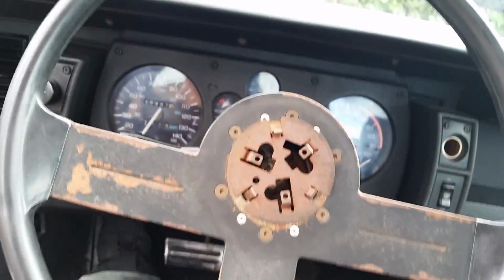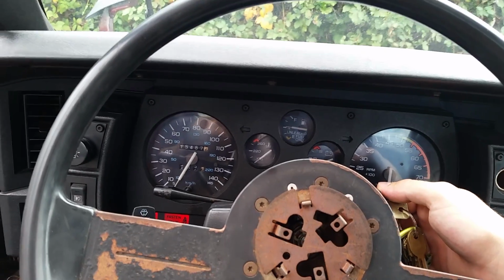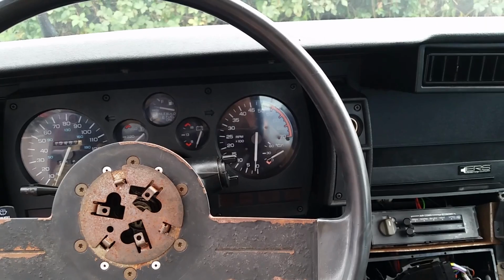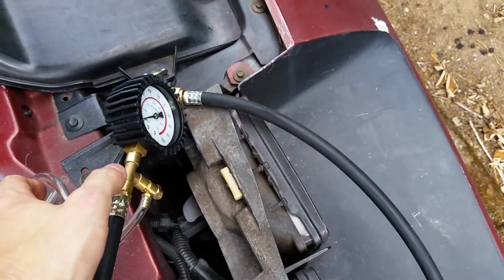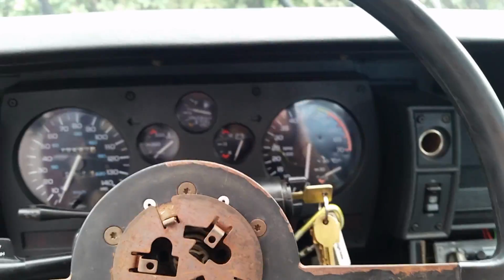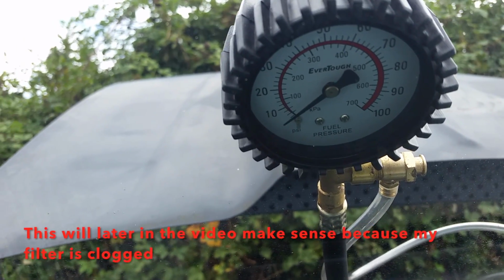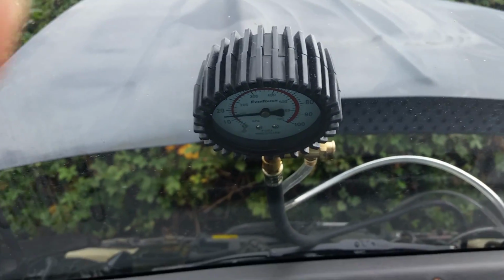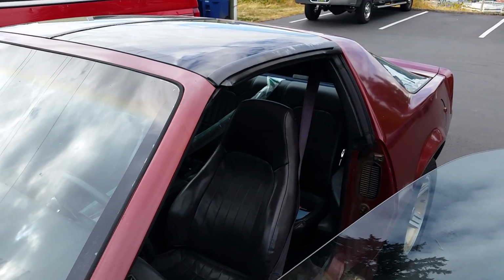1989 Camaro no start diagnosis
This is how to figure out why my camaro was not starting. this works for all 3rd gen camaro or firebirds

Here is a link for a fuel pressure gauge

Key words: 3rd gen camaro and firebird 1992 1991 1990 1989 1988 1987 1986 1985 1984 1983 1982  generation iroc v8  free easy upgrade diy step by step increase horsepower torque better performance mod how to change replace swap remove 350 305 tpi fbody cold start not starting fuel lines pressure diagnostic diagnosis test fuel valve regulator filter